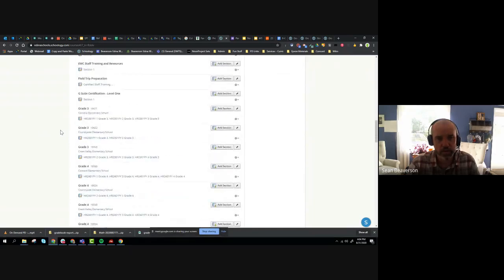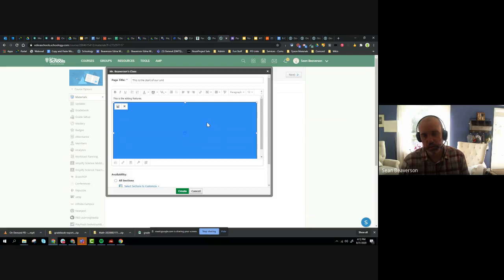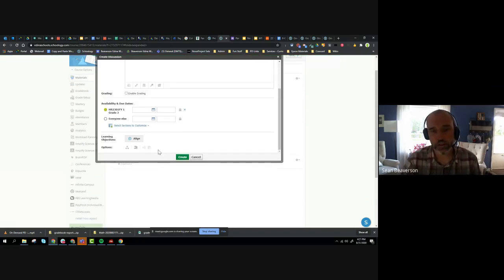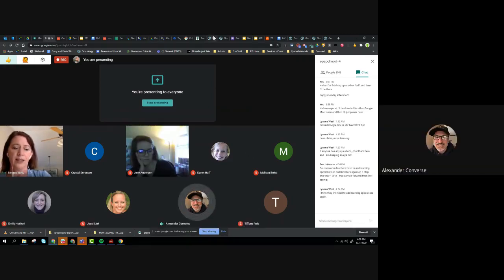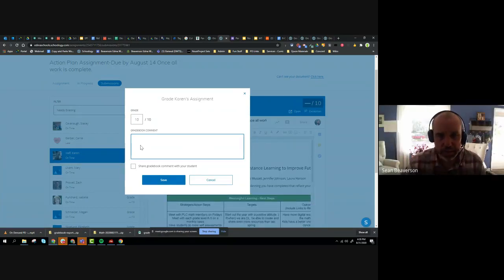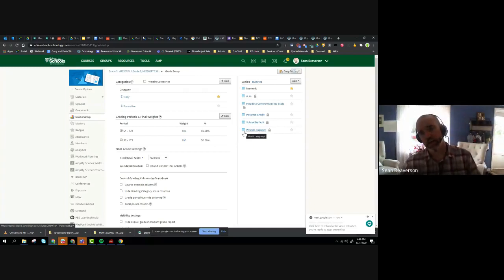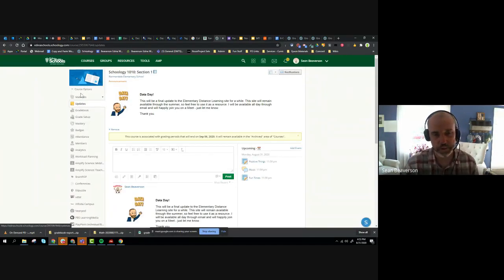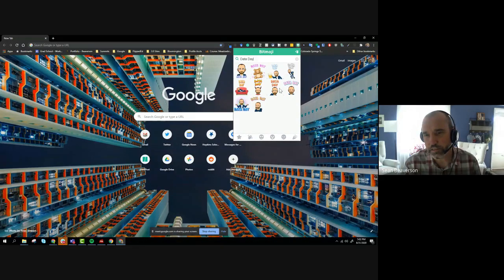Schoology 202 Fall, 2020